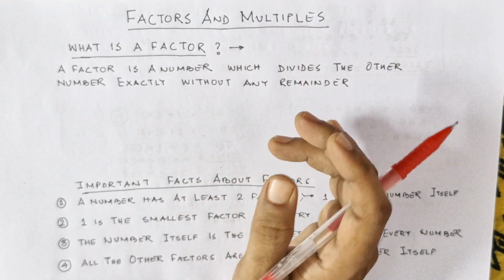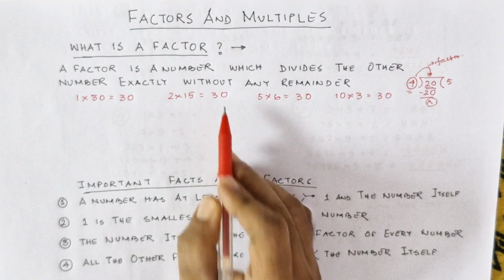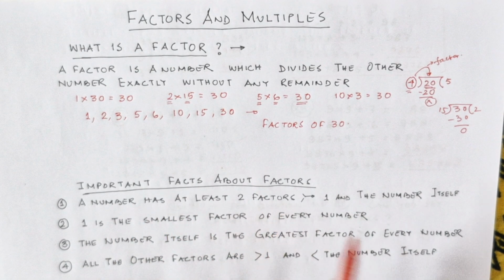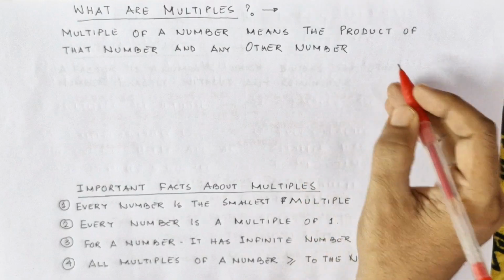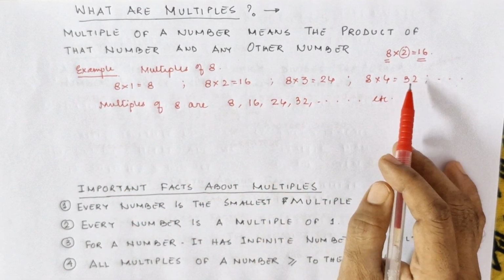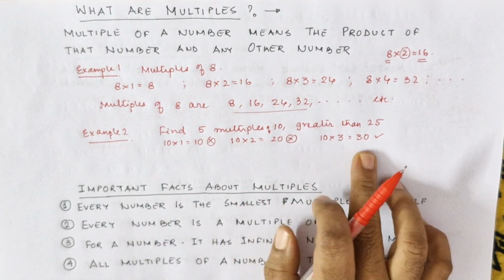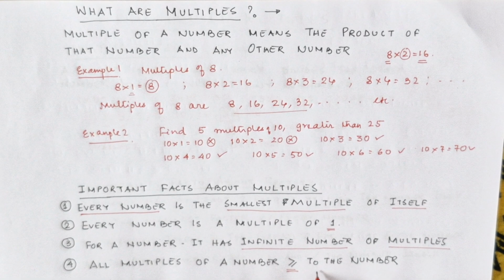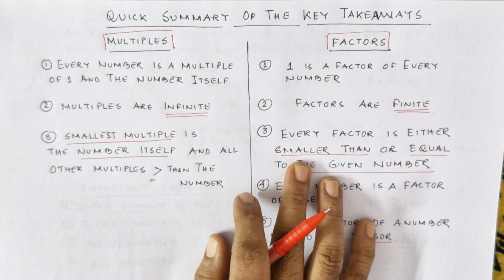What are Factors & Multiples? | CBSE | Class - 6 | CH-3 PART-1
📌 Definition of Factors
A Factor of a number is a number that divides it exactly with no remainder.
👉 Example: Factors of 12 = 1, 2, 3, 4, 6, 12

📌 Definition of Multiples
A Multiple of a number is the result of multiplying that number by whole numbers.
👉 Example: Multiples of 3 = 3, 6, 9, 12, 15, …

⭐ Key Features / Important Points
- Factors are always equal to or smaller than the number.
- Multiples are always equal to or greater than the number.
- Factors are finite in number, but Multiples are infinite.
- If A is a factor of B then B is a multiple of A.
- Every number has at least two factors: 1 and the number itself.
- The first multiple of any number is the number itself.

Timestamps:
00:00 Intro
00:15 What is a Factor?
01:20 Examples of Factors
03:50 Important Facts About Factors
05:35 What are Multiples?
06:16 Examples of Multiples
10:15 Important Facts About Multiples
11:40 Key Takeaways & Quick Recap